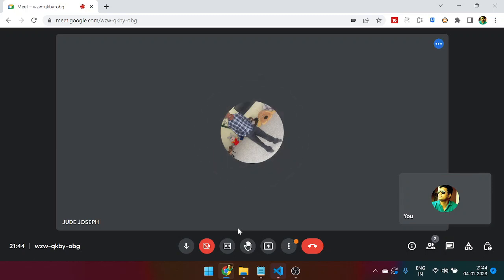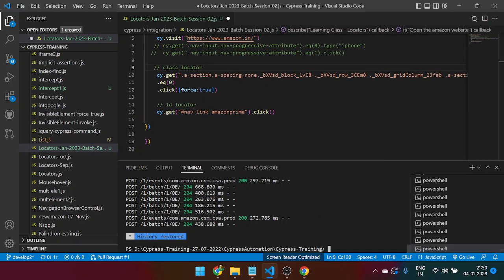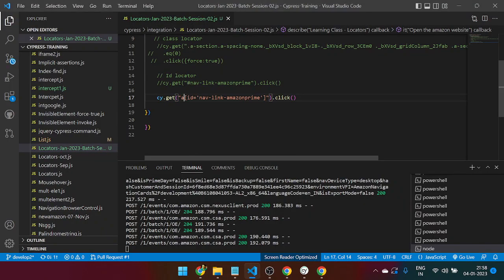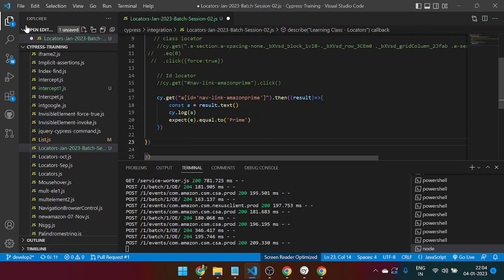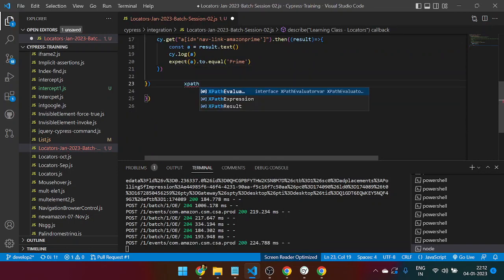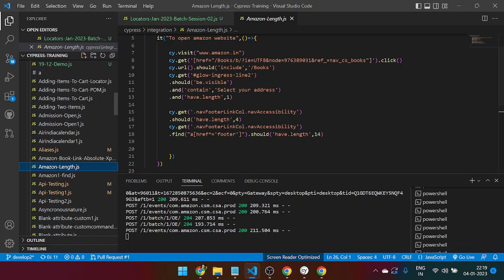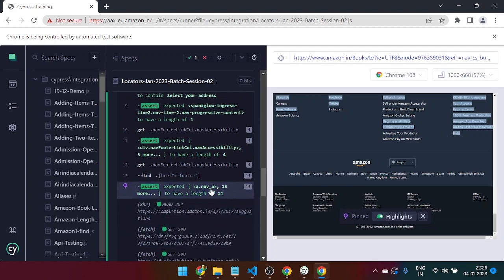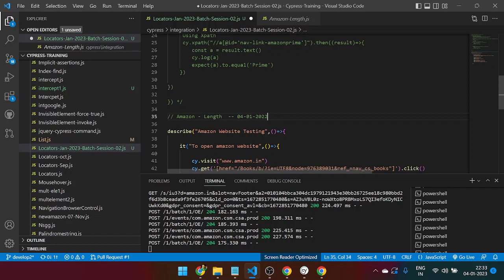How to use Id | Xpath | Find | Assertions in Cypress Automation Tool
In this video, you will learn to use Id | XPath | Find | Assertions  in Cypress Automation Tool